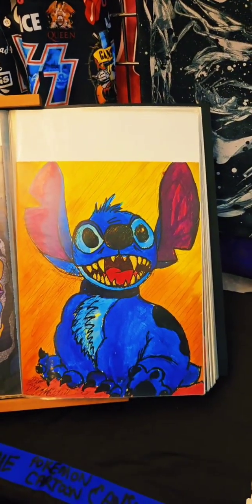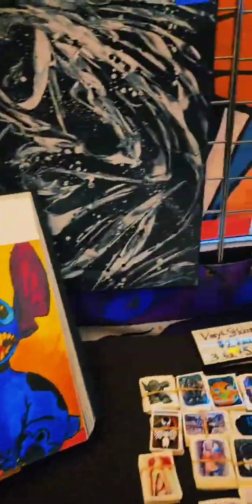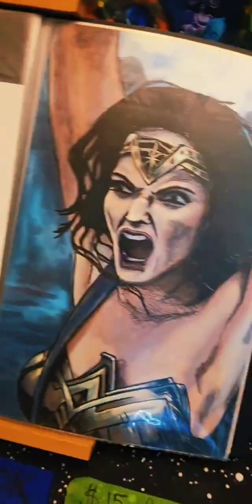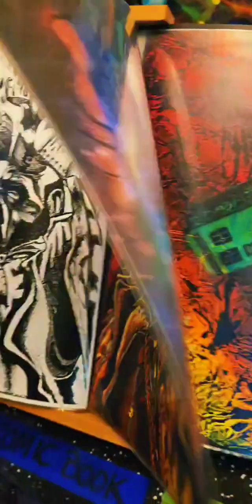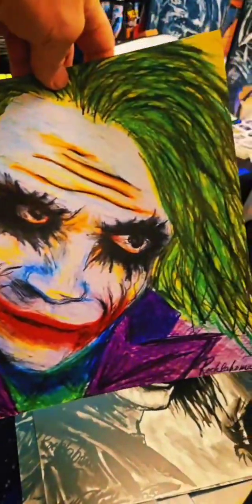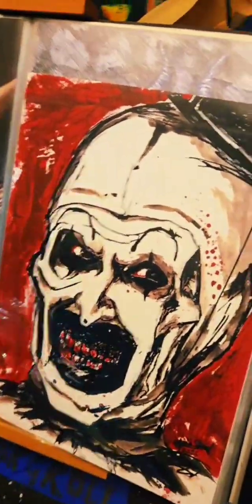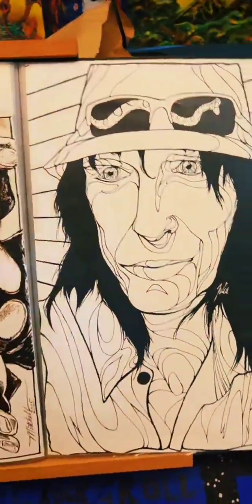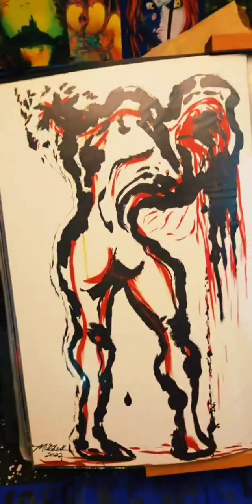Ramblings of Brett Mitchell during one of his events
Ramblings of Brett Mitchell during one of his events. The Art of Mitchell Studios set up in Texas.
The set up and all the art explained. Enjoy.